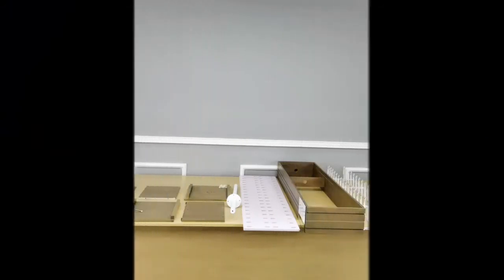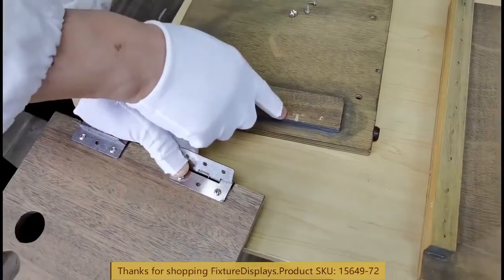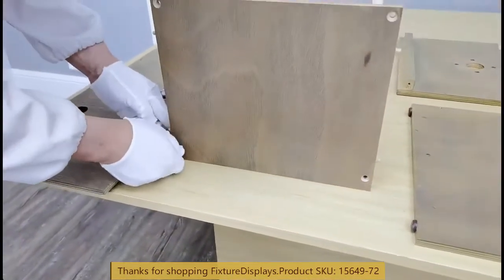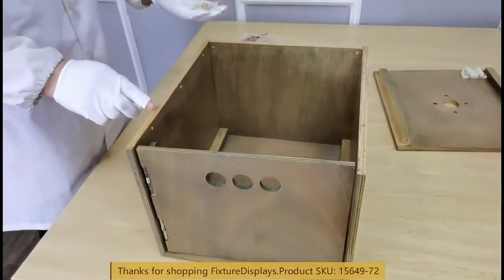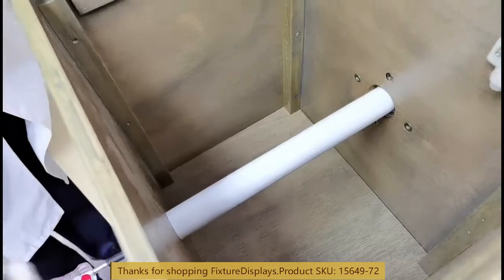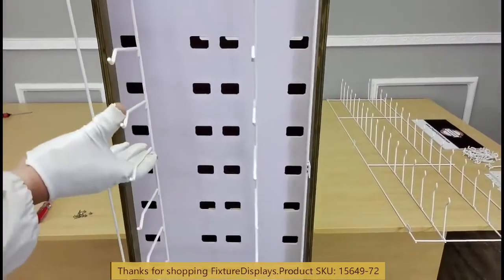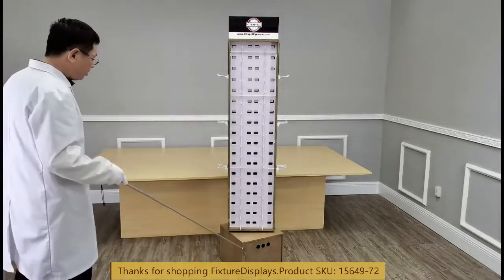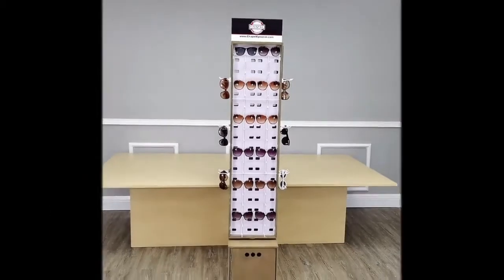15649-72 eyewear sunglass reading glass pair display stand wood cabinet Instructions